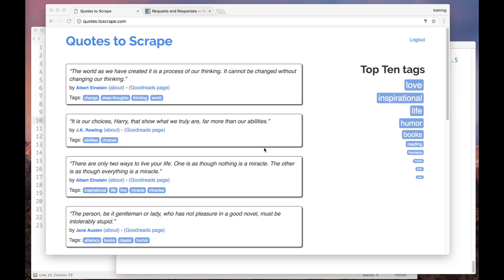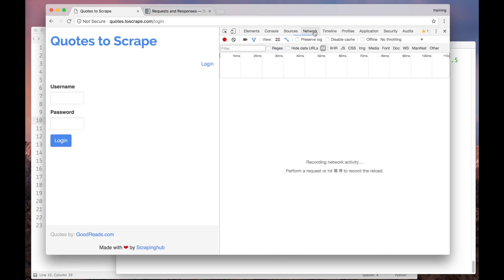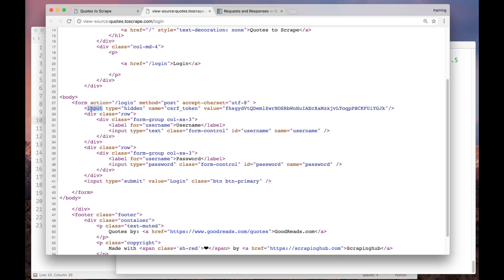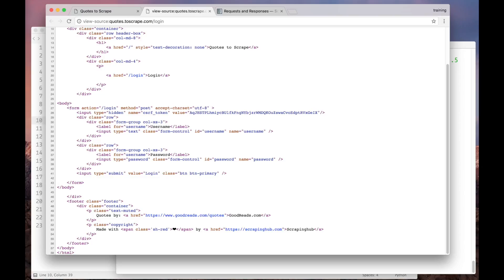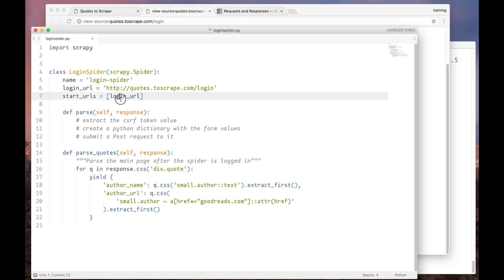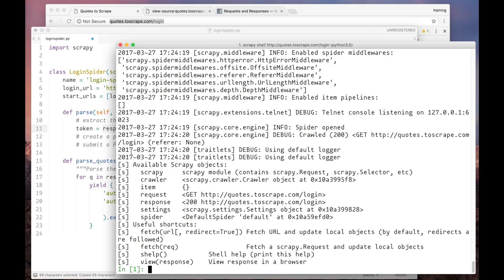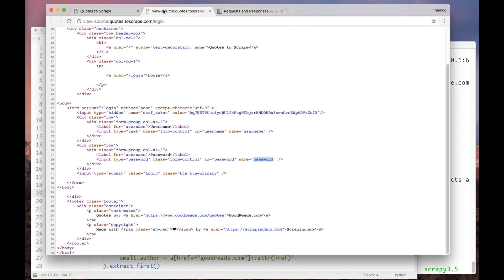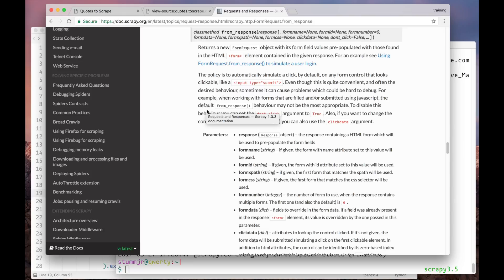Submitting Forms in your Scrapy Spiders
This is the seventh video of the "Learn Scrapy" series. In this video, you'll learn how to build a spider that can scrape data from behind login walls.